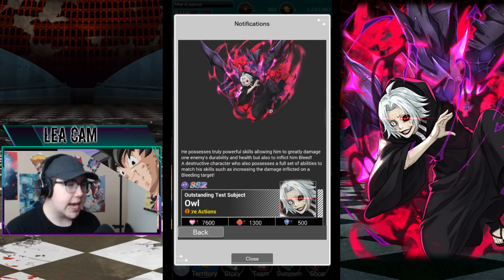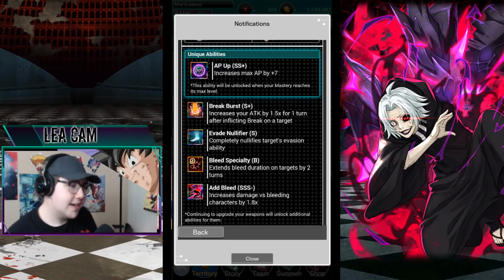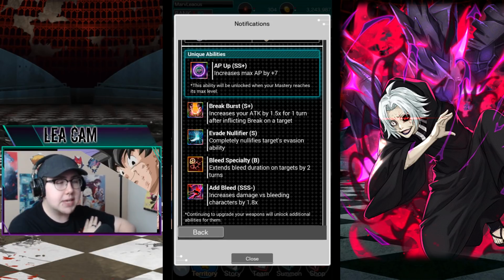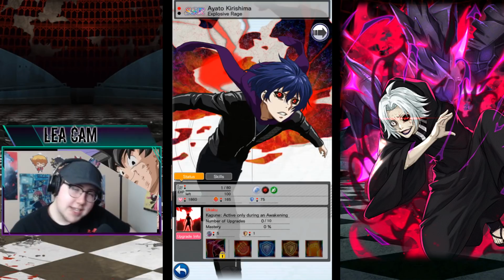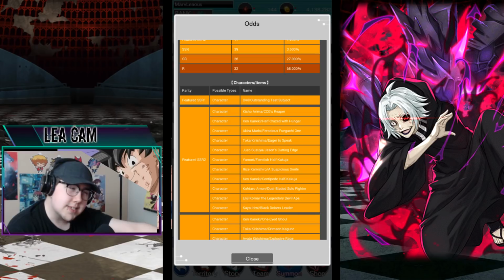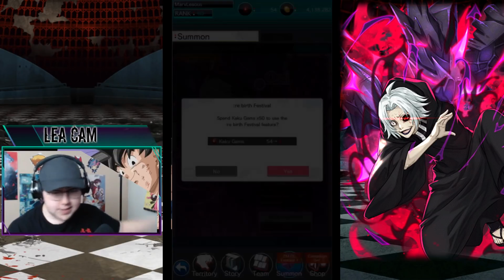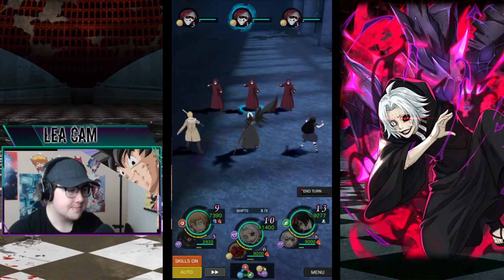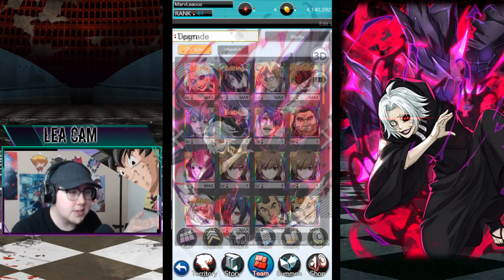300 HAKKA FOR FES TAKIZAWA! THE BLEEDY HERO! | Tokyo Ghoul :re birth - Android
Takizawa would definitely listen to Linkin Park and crawl in his own skin.

Tazikawa? Tawakazi? Katawazi?

That dude.